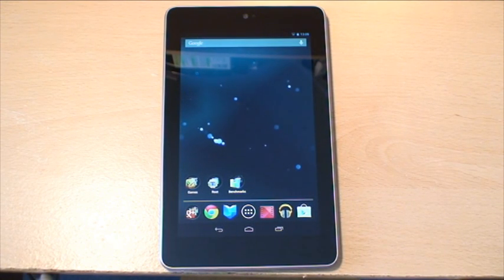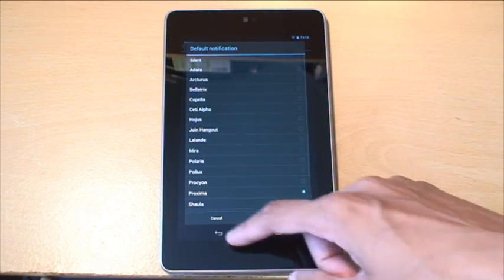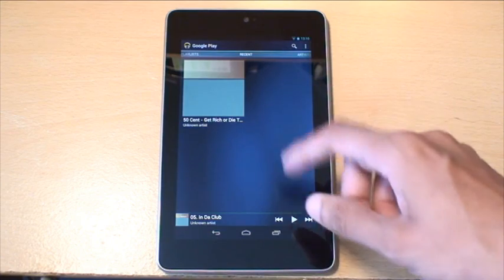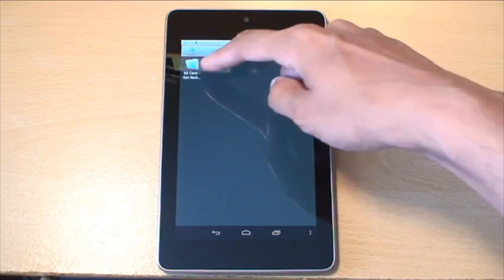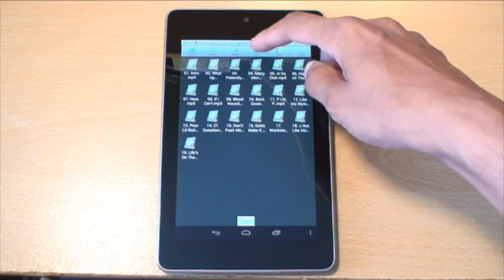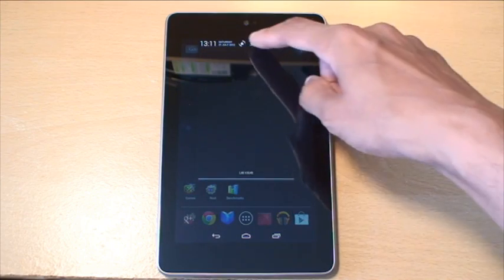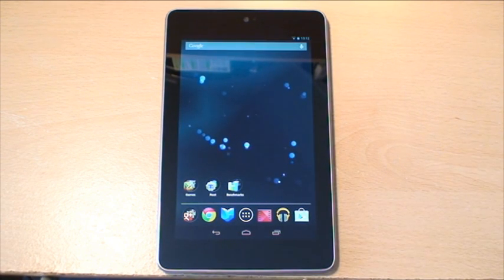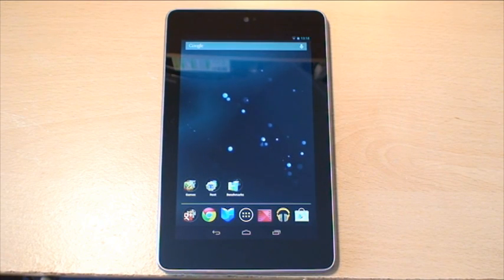Nexus 7: How to Set Own Music (MP3) as Custom Notification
How to Set your own Custom Music (MP3) as your Notification tone / ringtone on your Google Nexus 7 made by ASUS.

This device is also known as the Galaxy Nexus 7